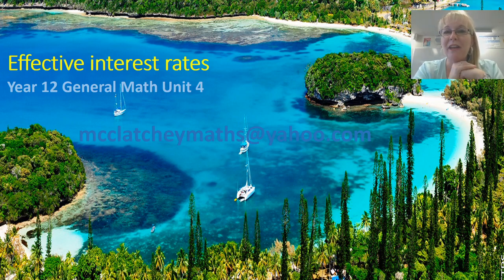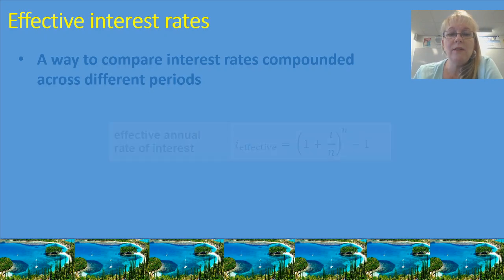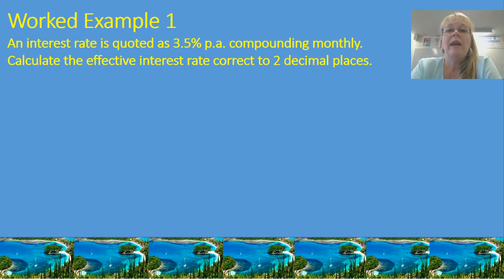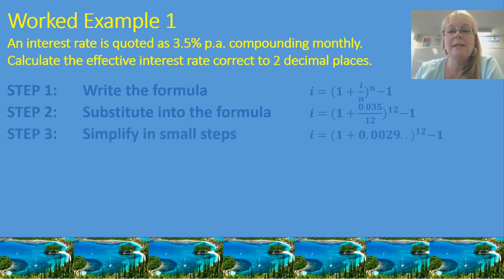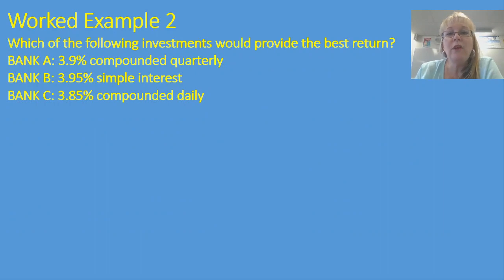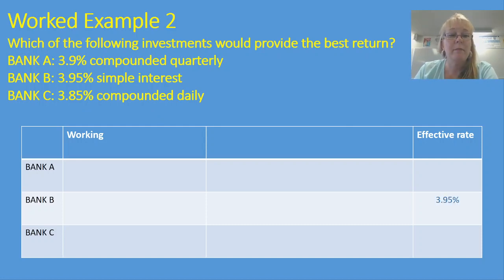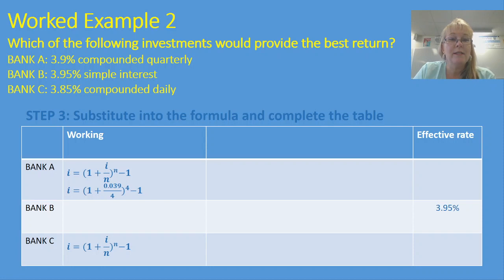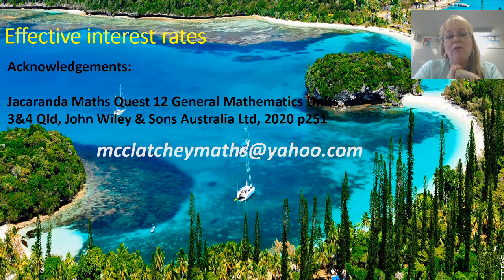Effective interest rates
For Year 12 General Maths and Maths Applications (WA) Unit 4; How to calculate an effective interest rate (compound interest)